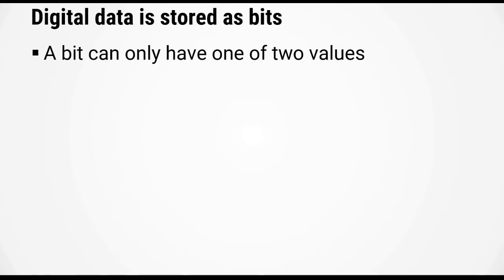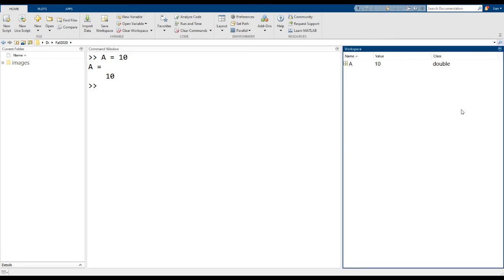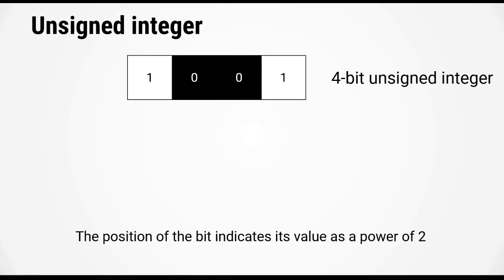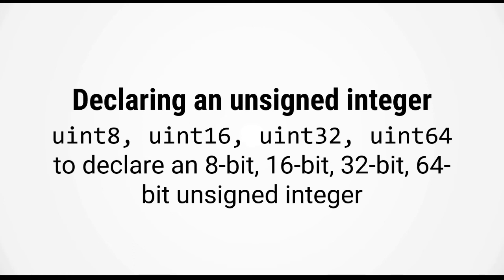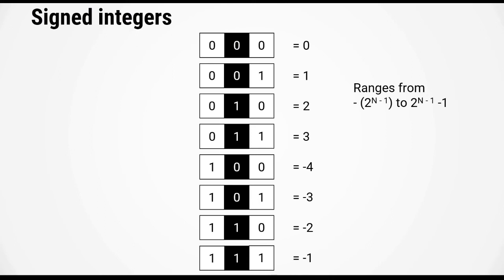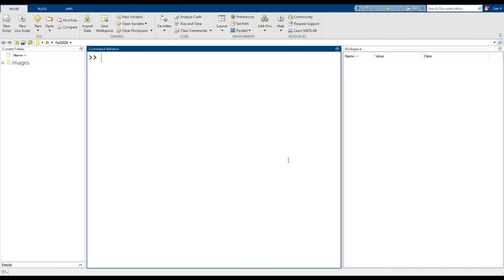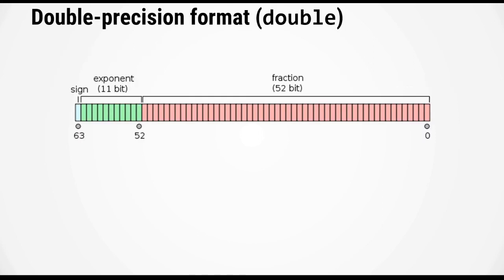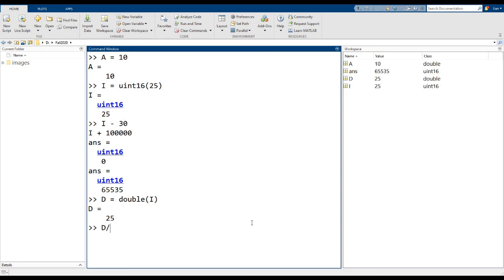Data Types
Learn about different data types in MATLAB